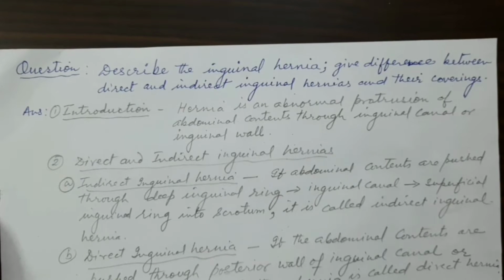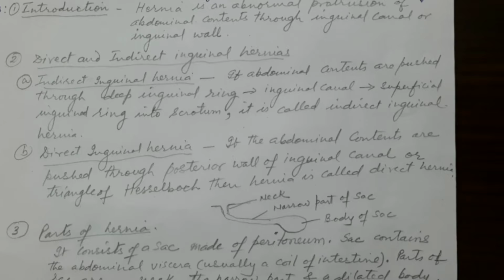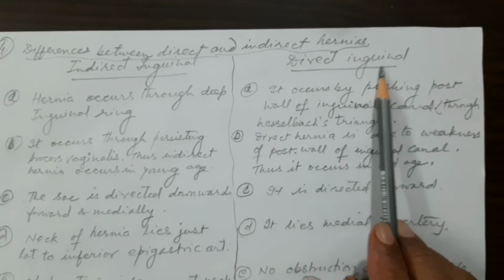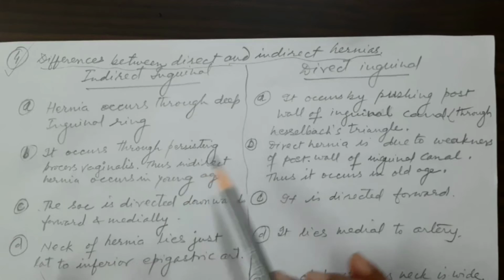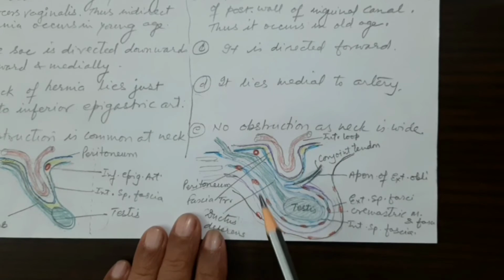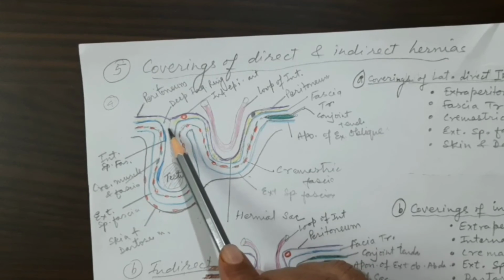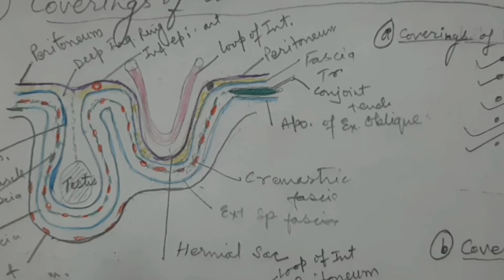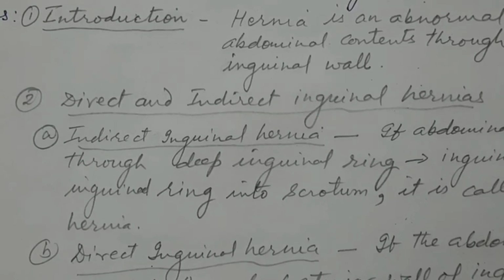6. Inguinal Hernia